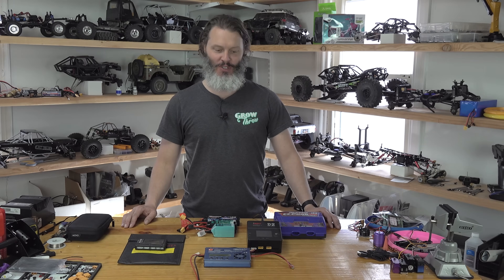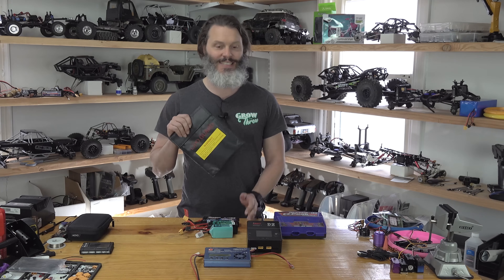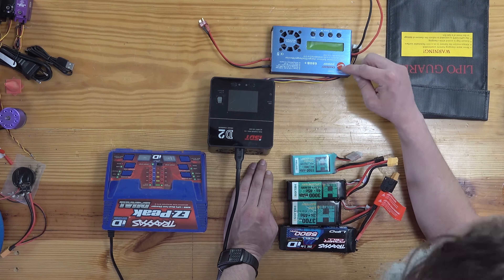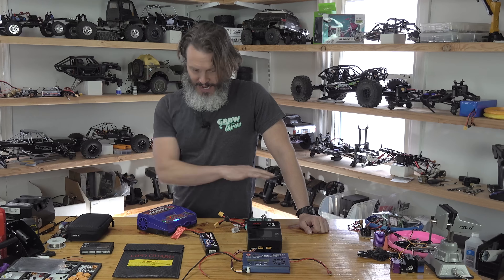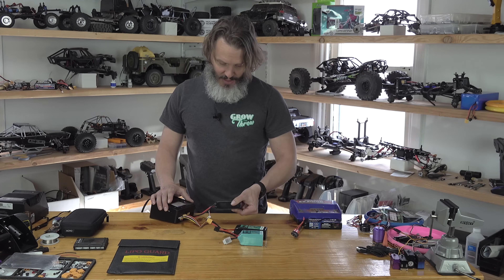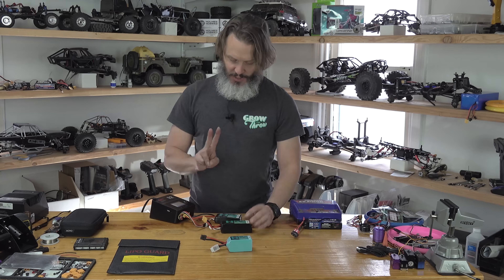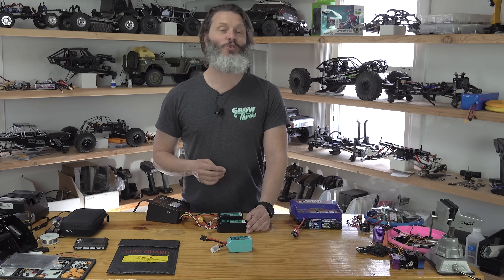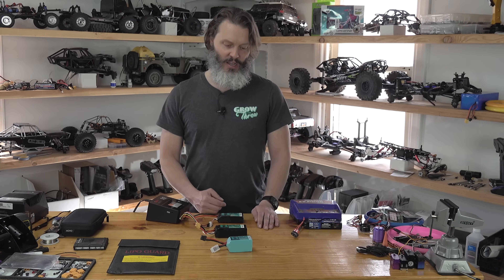Learn the basics of charging your batteries, and tech talk with John Robert from Holmes Hobbies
Have you ever wondered what makes a great charger?
How long to leave you battery on a charger?

What does a puffy Lipo mean?
Can you even charge a puffy Lipo?
Do you use NMH batteries?

John Roberts gives us the scoop on proper charger and how to get the most out of your battery.

Learn how to extend the life of your battery and charge safely!

Tech talk coming to you direct!